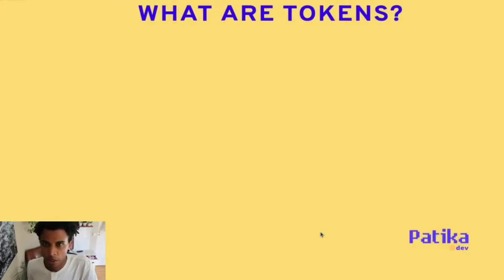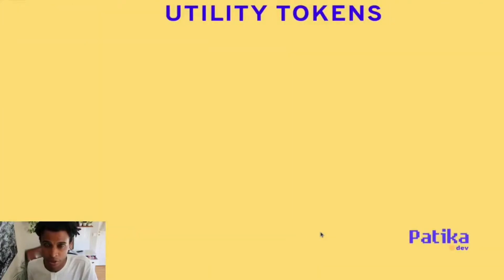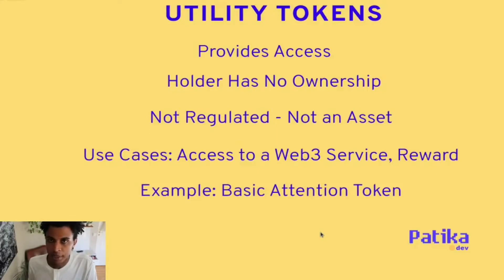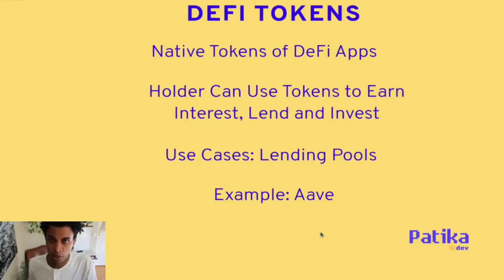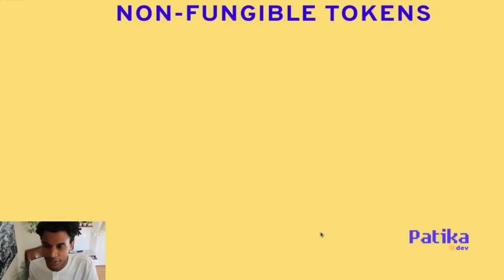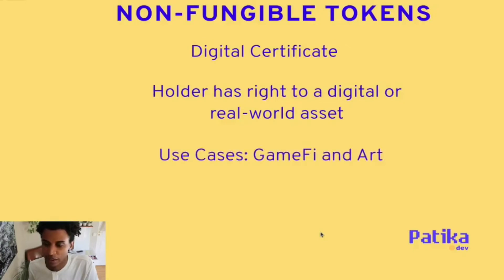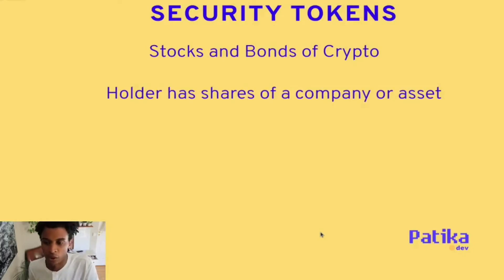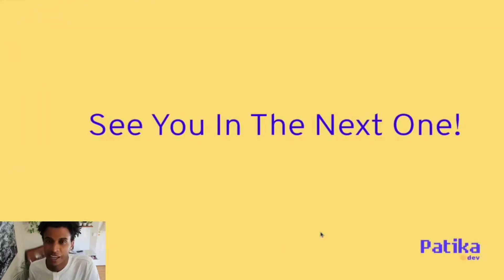Different Types of Tokens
Welcome to episode 7 of the web3 fundamental course. In this lecture we will talk about different types of tokens.

Concepts Covered:
0:00 - Different types of tokens
0:30 - What are Tokens?
1:38 - Utility Tokens
3:03 - Defi Tokens
4:15 - Governance Tokens
5:34 - Non-Fungible Tokens
7:20 - Security Tokens